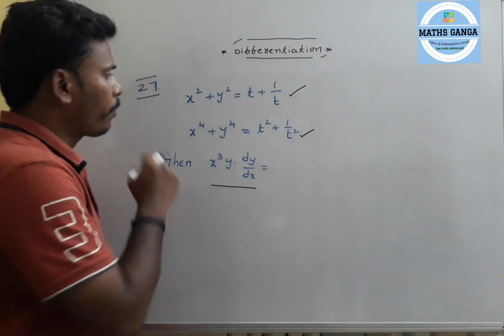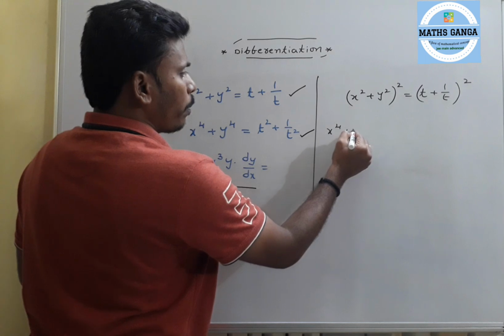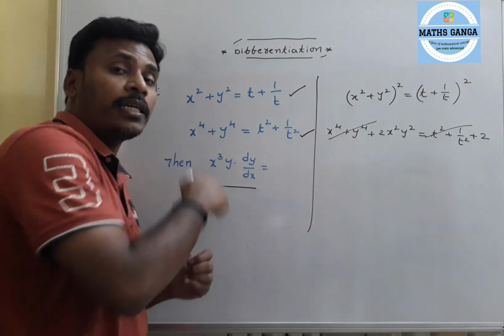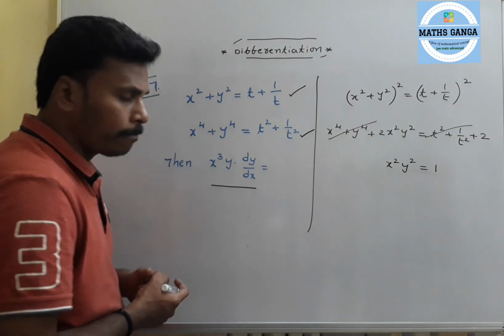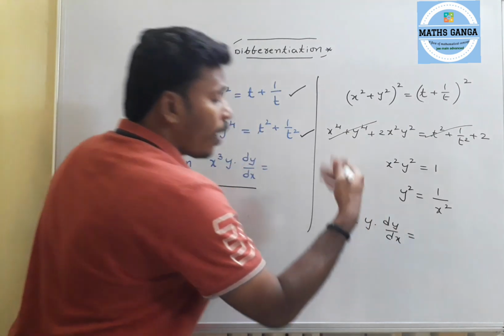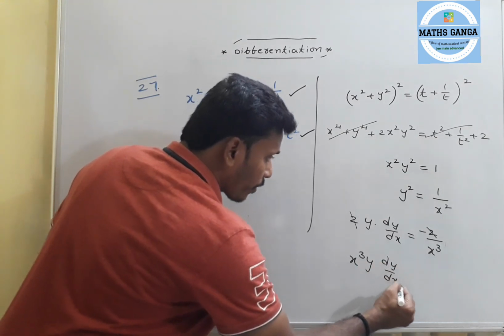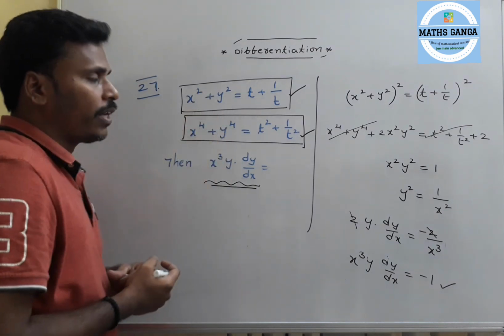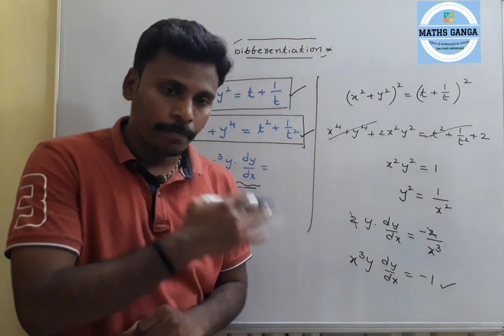JEE MAIN & ADVANCED JEE DIFFERENTIATION PRACTICE PROBLEM 27 for ASPIRANTS with detailed explanation